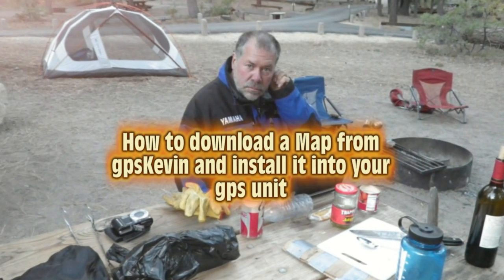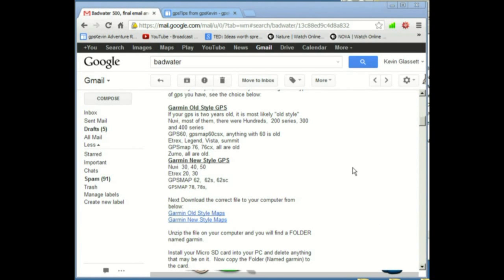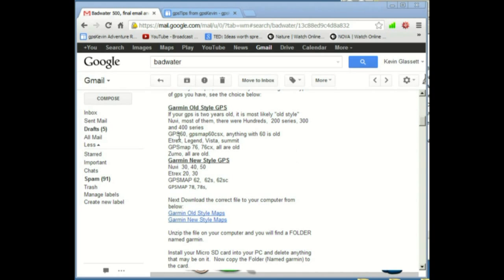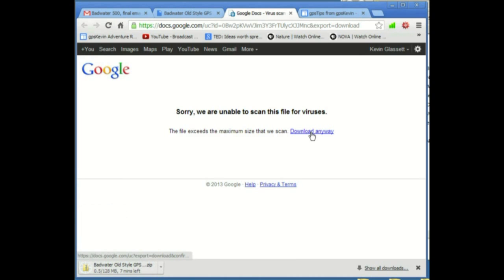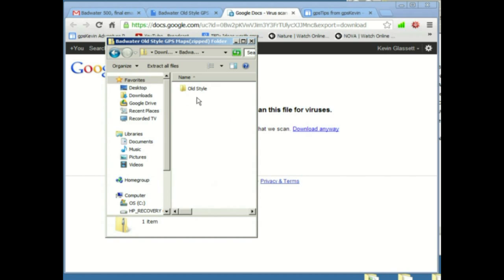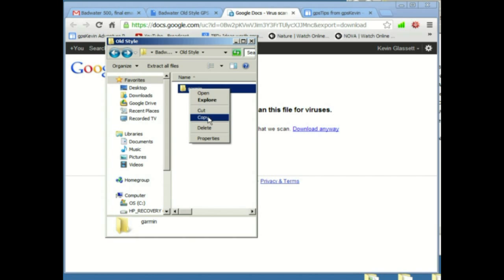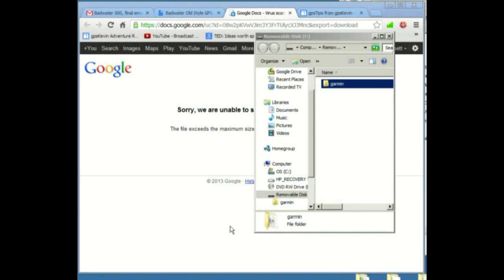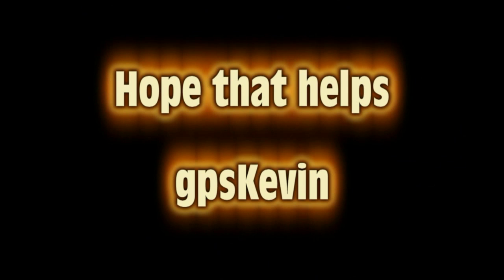Download a GPS Map for Adventure Motorcycling